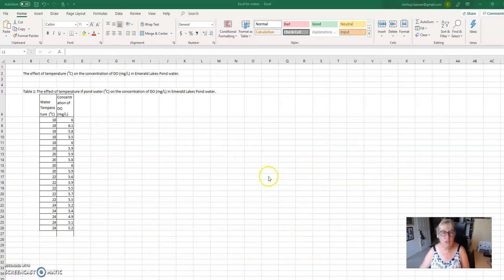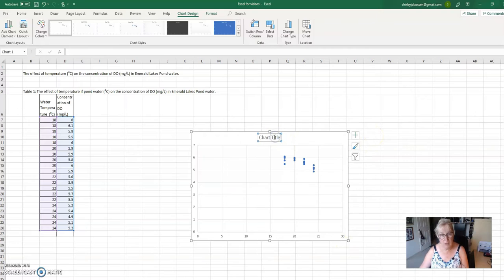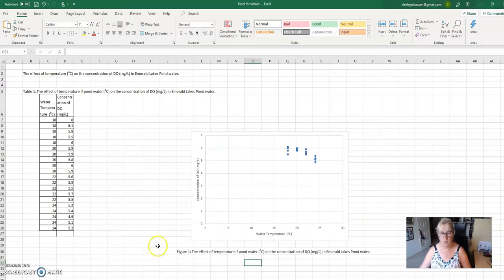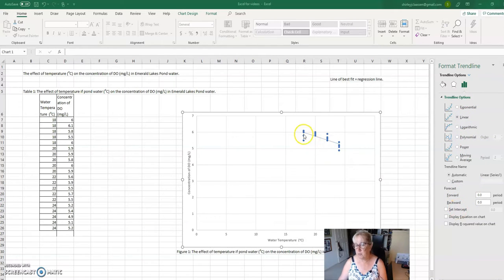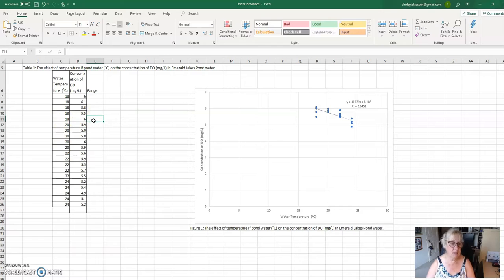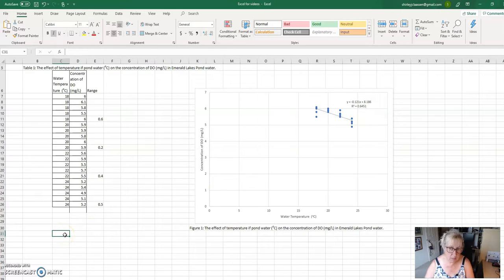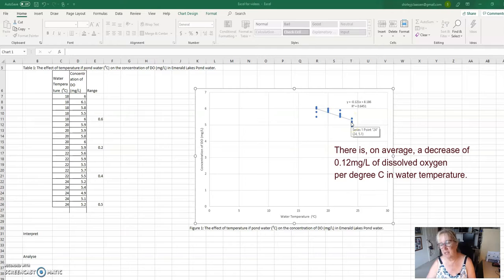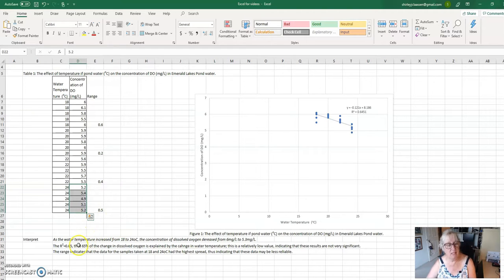Student Experiment: Excel - Continuous Data Part B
This video walks students through the graphing of continuous data, using a scatterplot, regression line (line of best fit), R-square value and the range to present, analyse and interpret data from an experiment.